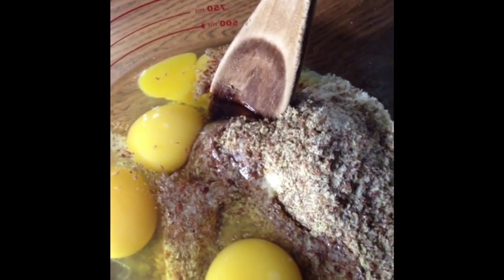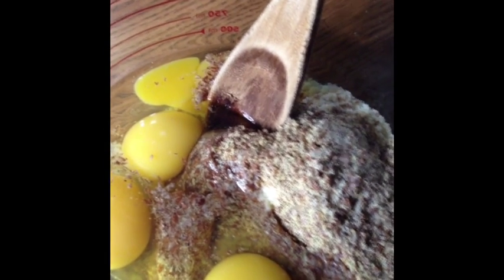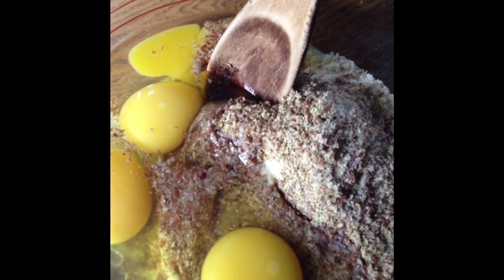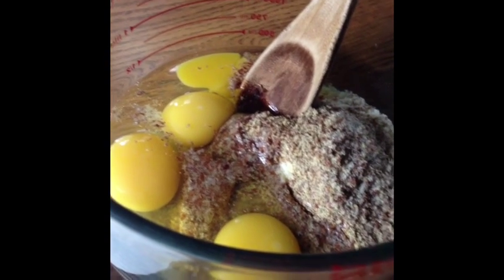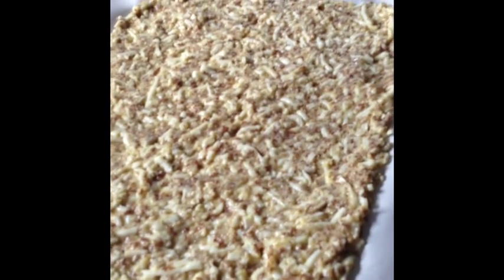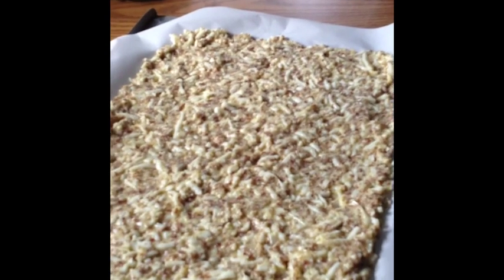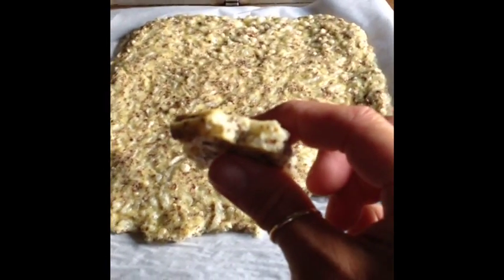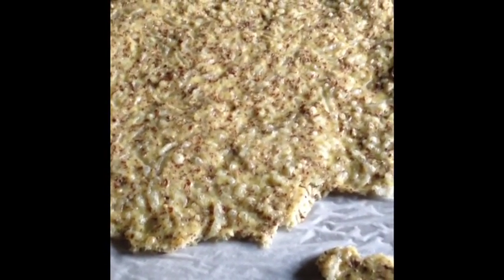How To Make Gluten Free Almond Flour Pizza Crust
Today I wanted to share with you a simple, easy and high protein Gluten Free Almond Flour Pizza Crust.  This can also double as a wrap for sandwiches, cut into squares to use as bread for sandwiches and baked longer to create an almond flour cracker.  This is very universal and easy to make.